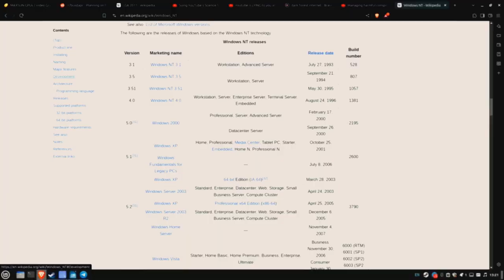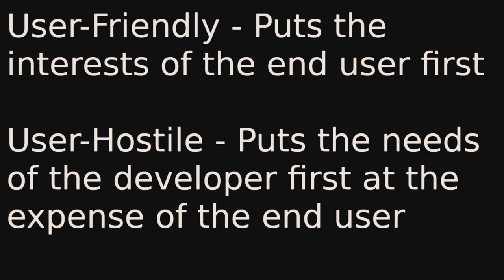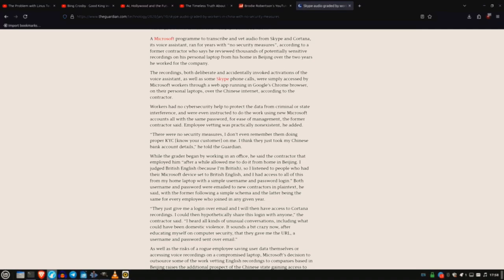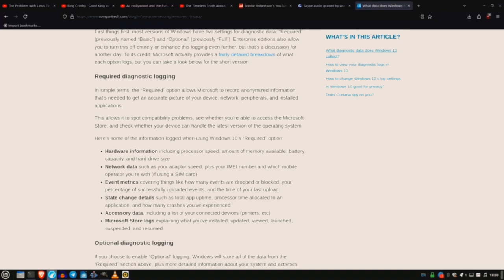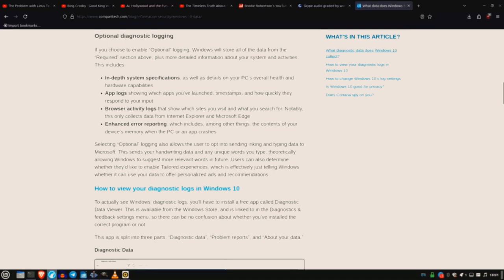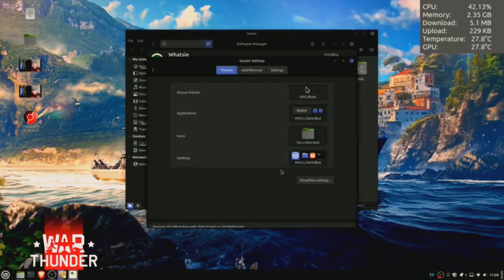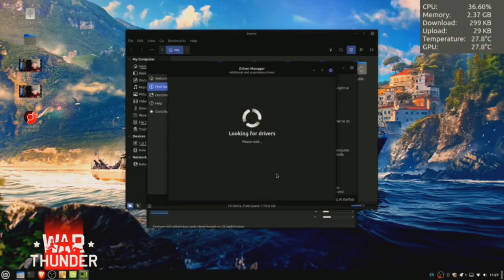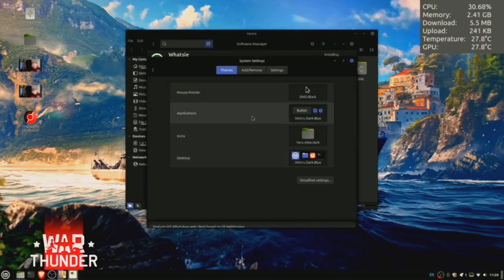Linux Isn't for Everyone, Windows isn't for anyone: How Windows has Become more User-Hostile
Today we delve into the evolution of windows from user-friendly in the 2000's to user-hostile software today, and how this compares with linux and distro's like linux mint